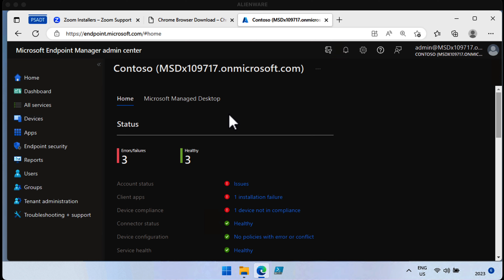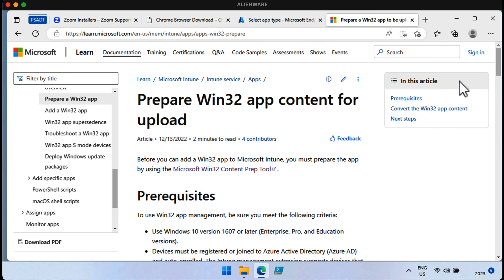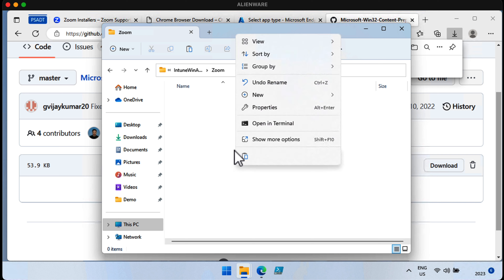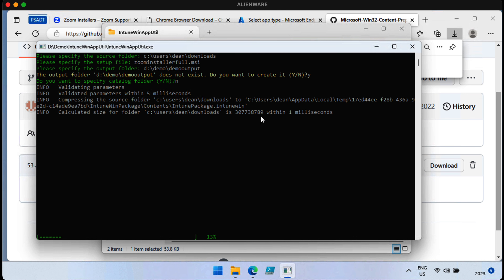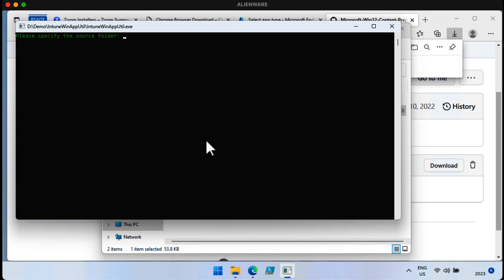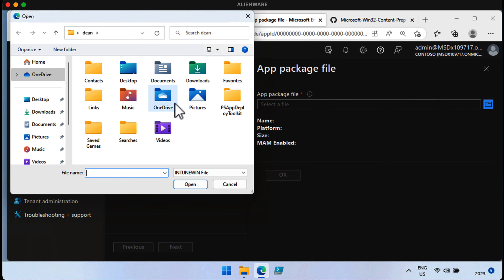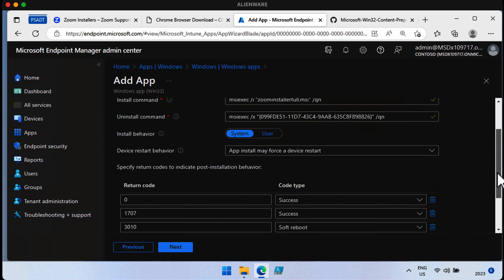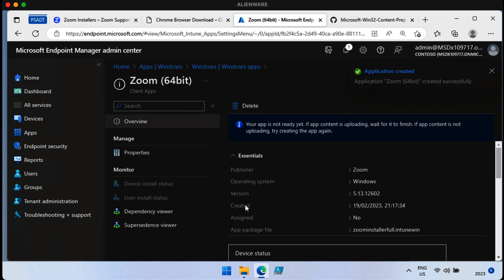Win32 App Deployment - How to package an MSI as an Intunewin app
In this tutorial, we use Microsoft Intune, a cloud-based endpoint management solution, to create an Intunewin package and then deploy it to Windows 10 devices.

When packaging apps, there are a load of different ways to get started - here's the win32 app deployment method - I'll walk you through the process of creating an Intunewin app package.

0:21 Create a Win32 App
0:45 What's IntuneWin?
1:50 Using IntuneWin
2:20 Do NOT do this
3:45 Do THIS instead
4:34 Add the app to Intune